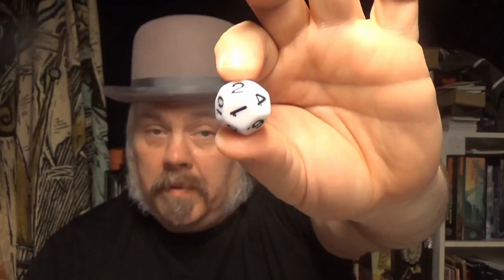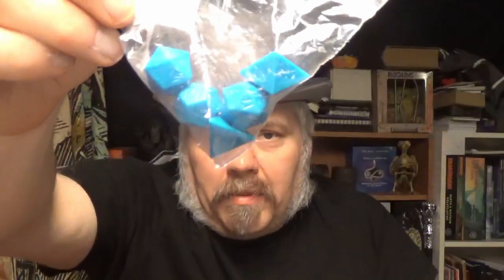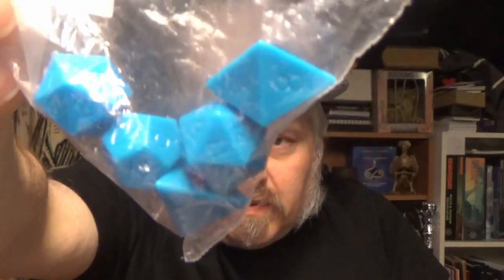RPGaDay 2024 No. 25 - Dauntless Dice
Let me show you a few lovelies and what I value in dice...